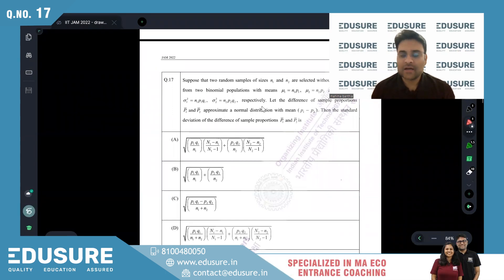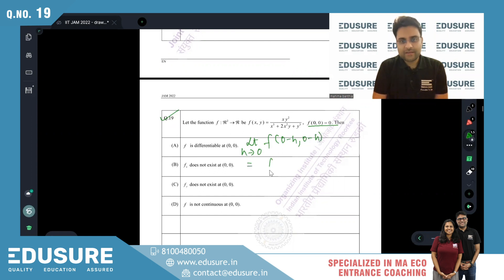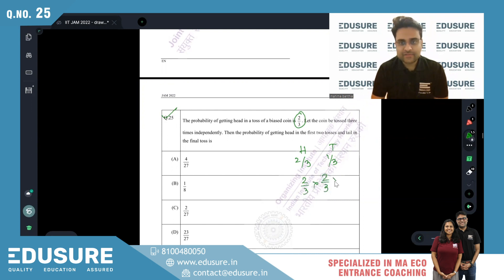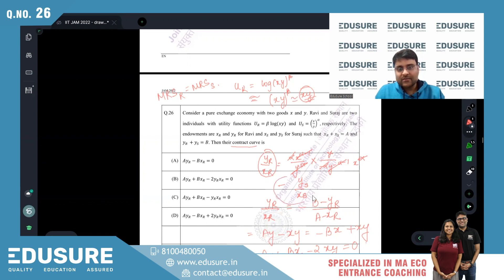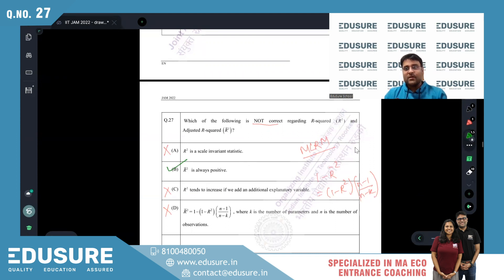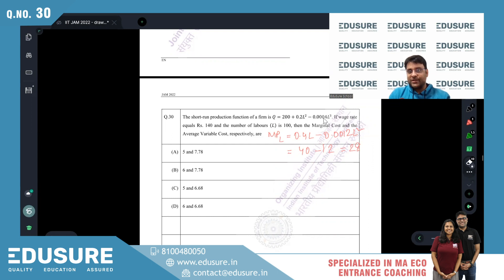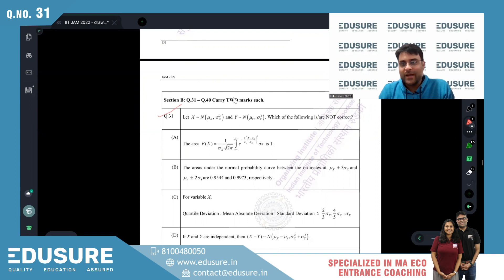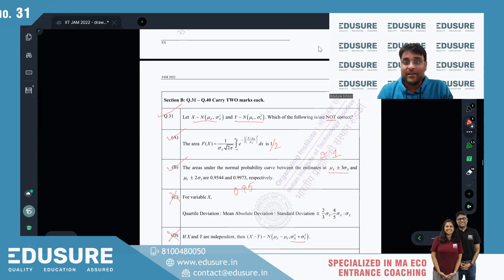IIT JAM 2022 Economics PYQ Solutions - Part 2 | MA Economics Entrance Preparation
Want to crack IIT JAM Economics? In this video, we solve the 2022 PYQs step-by-step, showing shortcuts, strategies, and detailed explanations to boost your score. Learn how to approach difficult questions, save time in the exam, and use past year papers to prepare for IIT JAM 2025 and other MA Economics entrances like ISI MSQE, JNU, GATE, and CUET PG.

 ♦ Step-by-step solutions to IIT JAM 2022 Economics PYQs
 ♦ Shortcuts and time-saving tricks for common question types
 ♦ Concept clarity in Micro, Macro, Statistics, and Math
 ♦ How to use PYQs for effective revision and exam strategy

📌 Topics covered: step-by-step IIT JAM 2022 economics solutions, shortcuts and tricks for PYQs, microeconomics and statistics detailed explanations, MA economics entrance preparation using PYQs, IIT JAM 2025 strategy with past year papers, solved paper discussion for ISI MSQE and JNU, tips to score higher in IIT JAM economics, and practical preparation guide with solved examples.